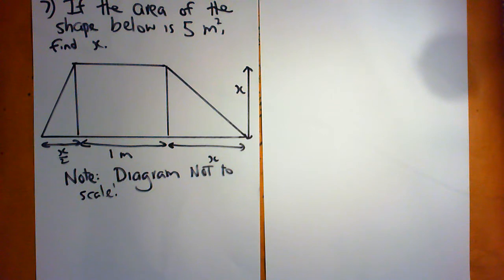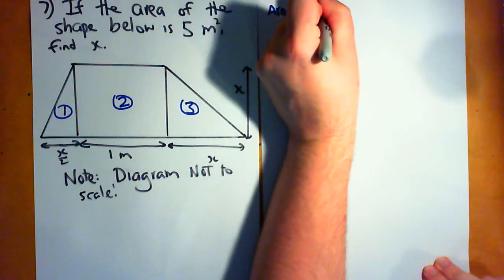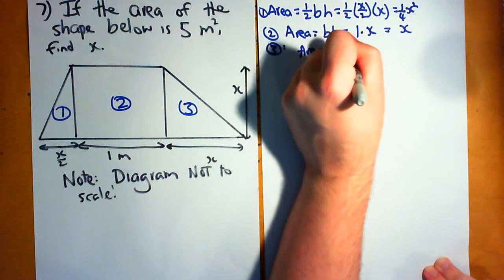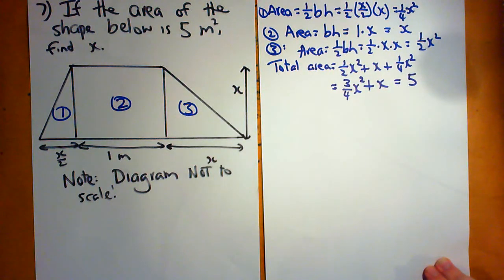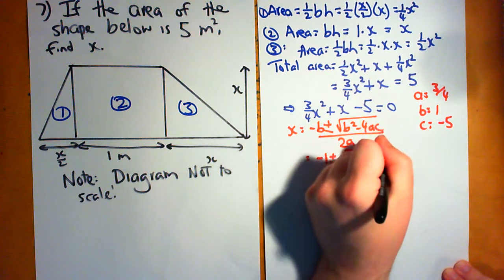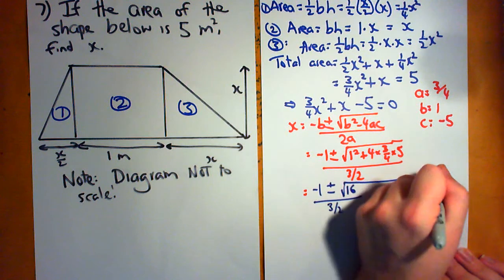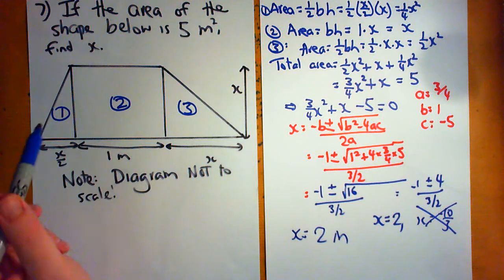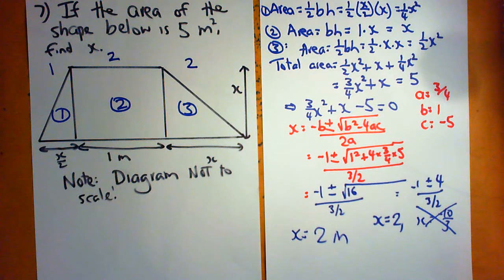Tutorial 5, Question 7